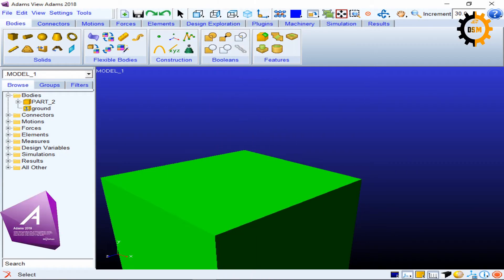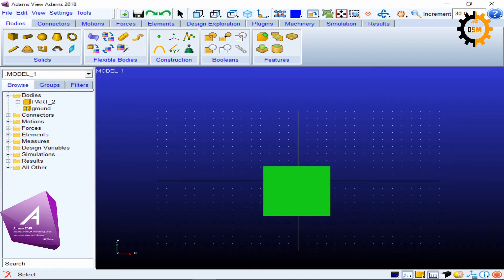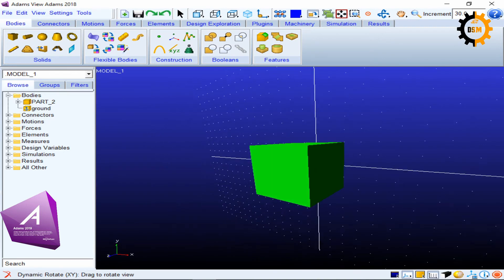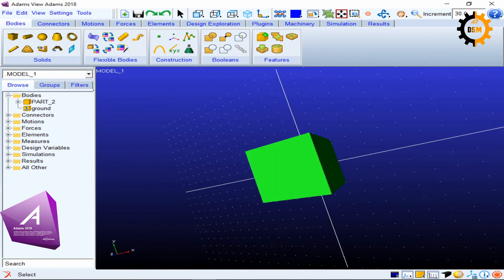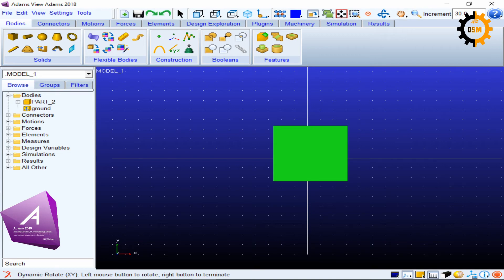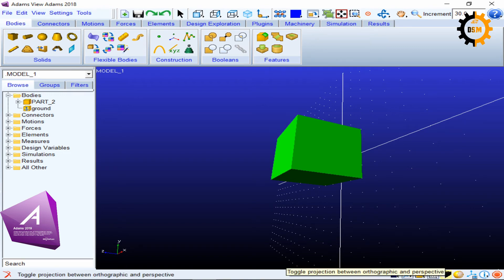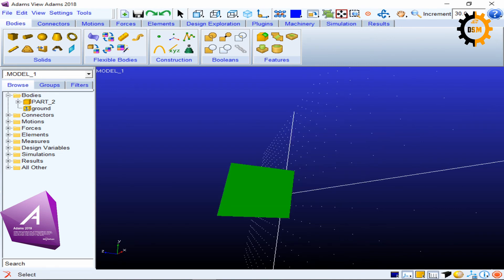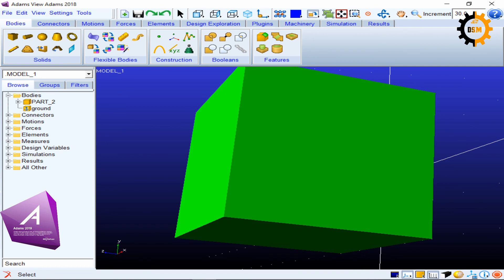ADAMS tutorials Beginner | 2. Shortcut keys in MSC ADAMS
MSC ADAMS now owned by HEXAGON is a leading software for simulations of multibody dynamics MBD.
In this tutorial you will learn interesting commands to work smartly with ADAMS